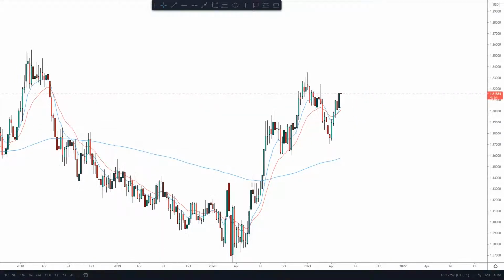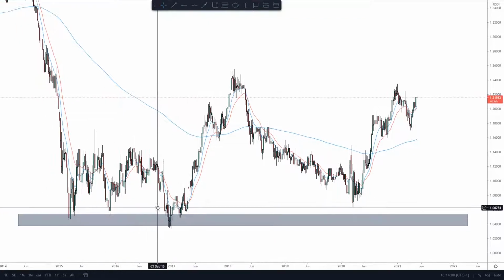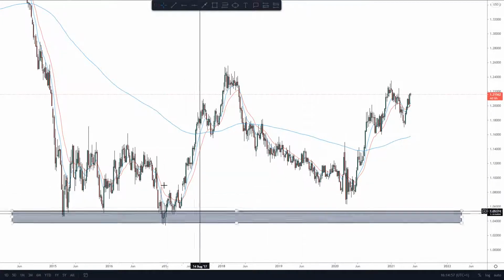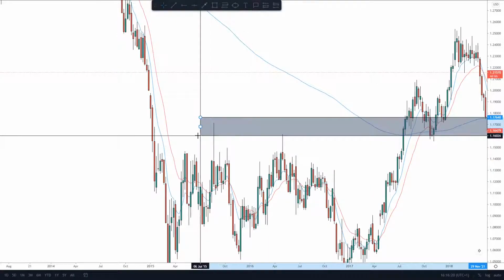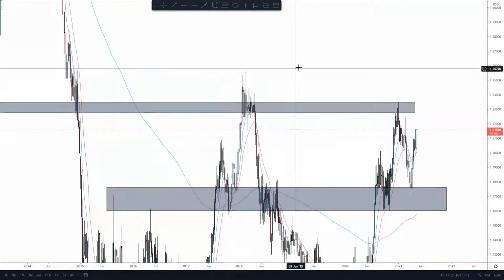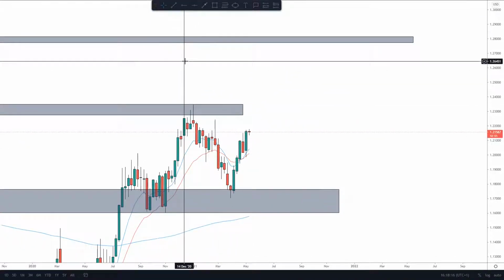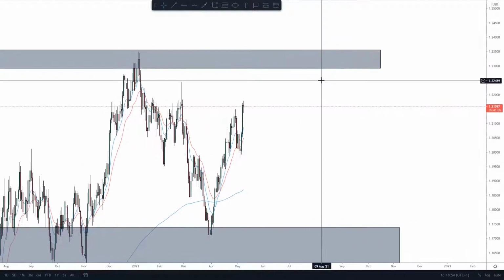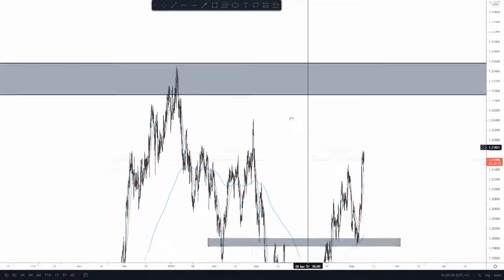Ranges And Zones in Forex Trading - Technical Strategy - Forex Traders UK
Range trading is one of the basic forms of technical analysis, it's essentially locating areas of support and resistance and using them to identify targets or trade entries. Trading within rangebound markets or sideways markets are more challenging than trading within a strong trend as it can get quite complex. Using the key levels as support or resistance within a trend is much more favored when it comes to long-term trading.

Using key levels as areas is far better than always using fixed price lines. We can use more dynamic areas of trading zones to find better trading opportunities.